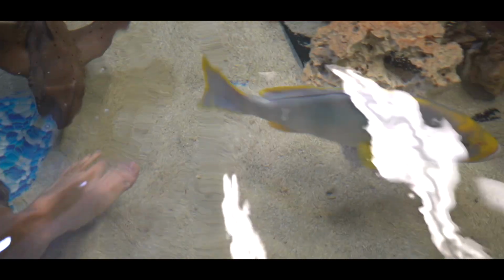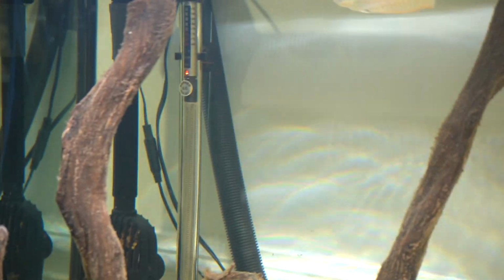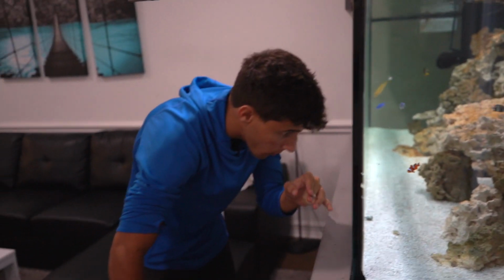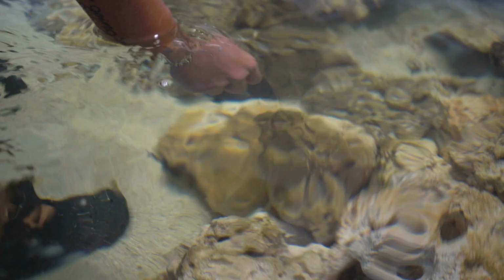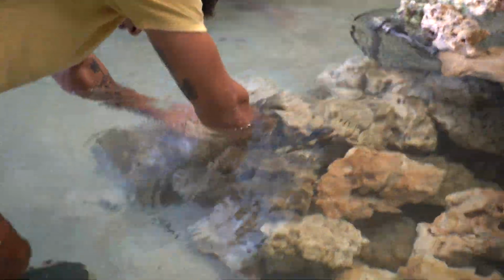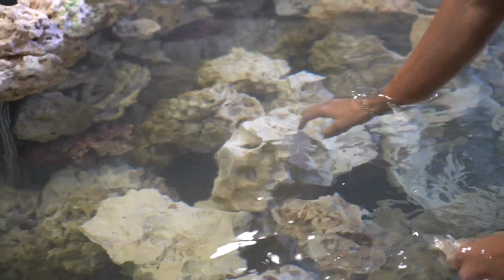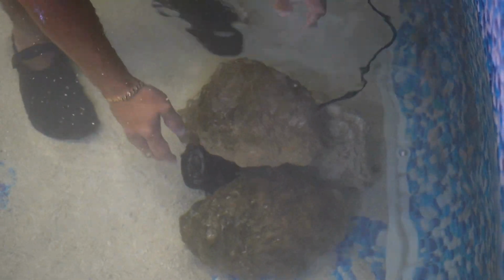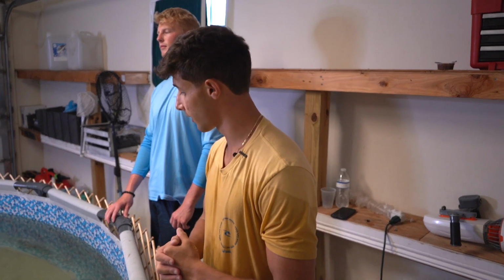REMODELING My 3000 Gallon SALTWATER POND + FEEDING!!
In this video, we rescape the 3000 gallon Saltwater pond!! Enjoy!